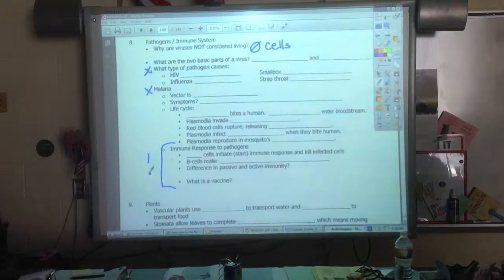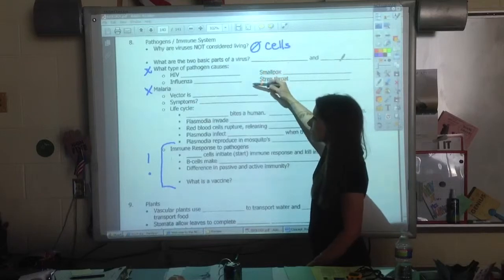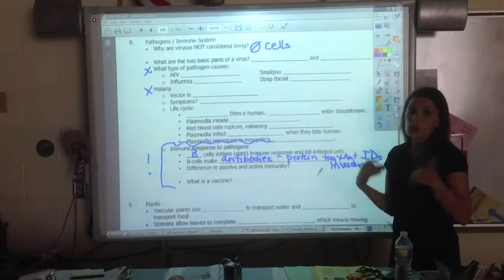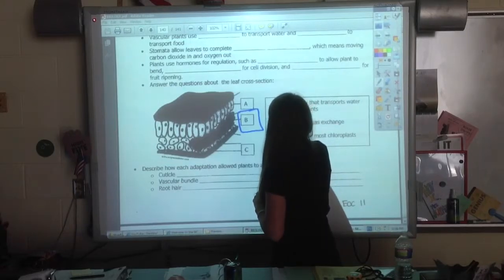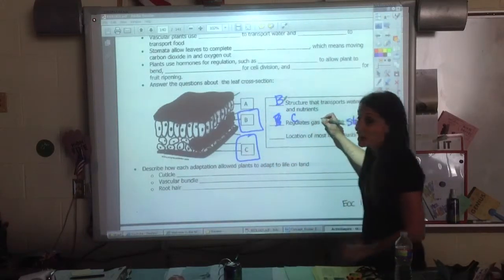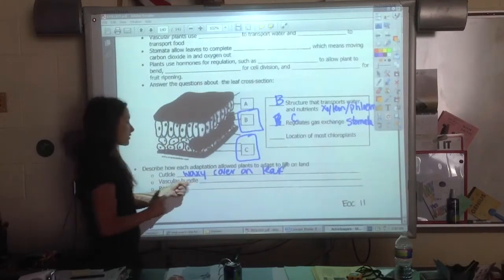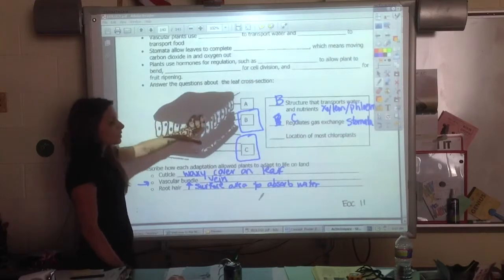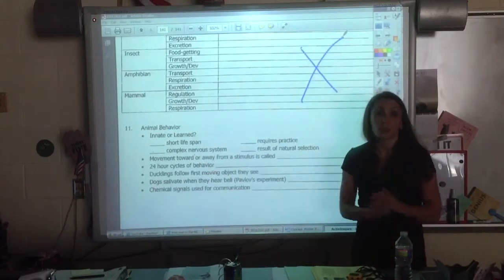Biology One - EOC Review 3.2 - finishing